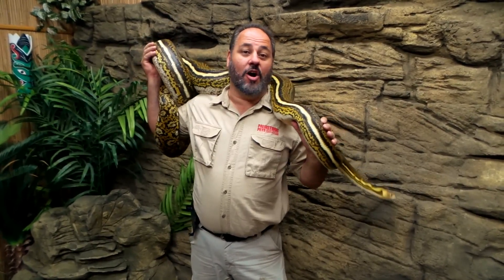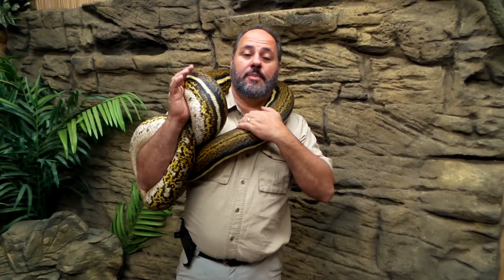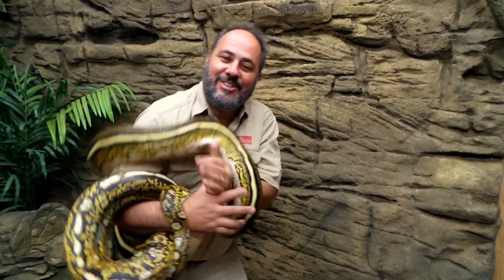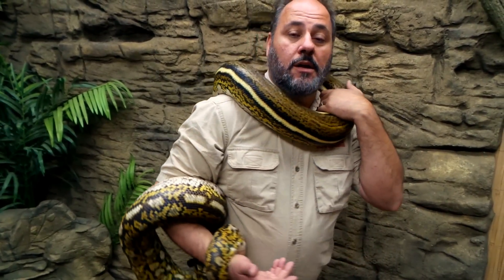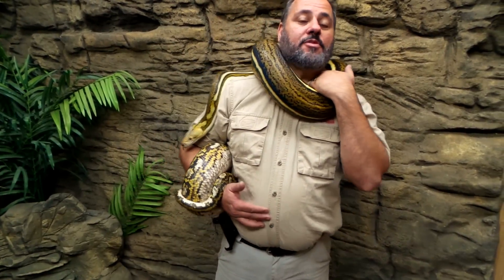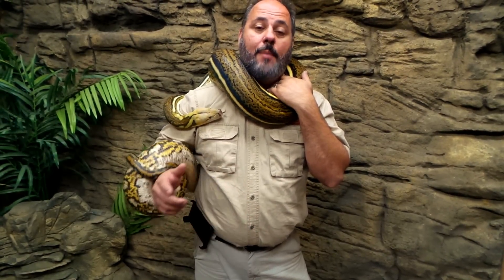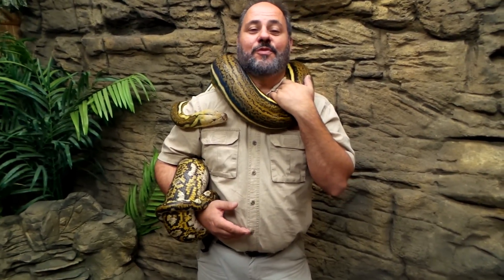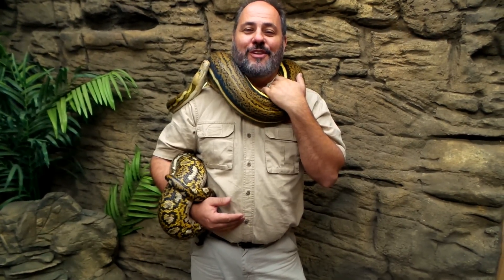Creature Feature: Reticulated Pythons